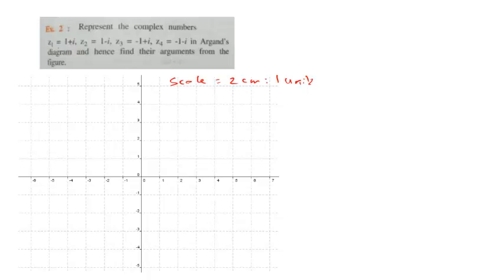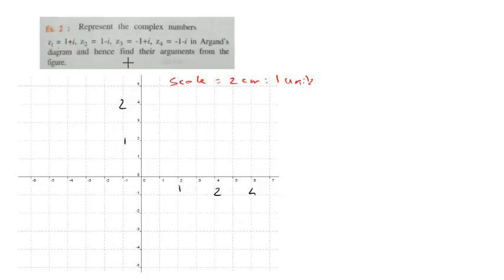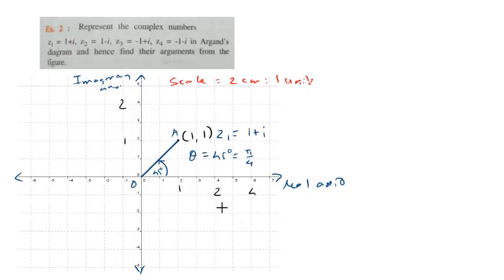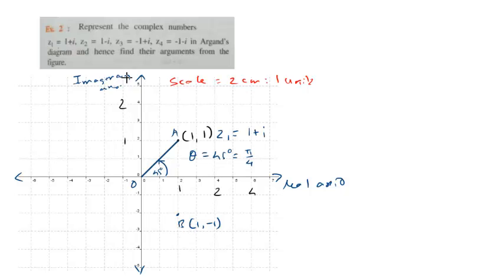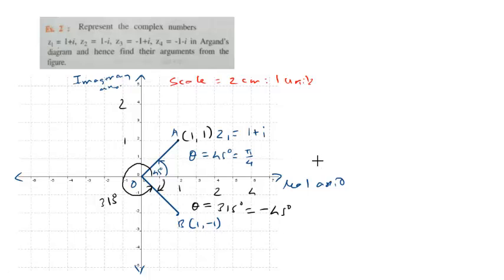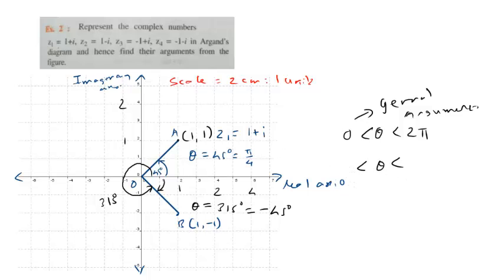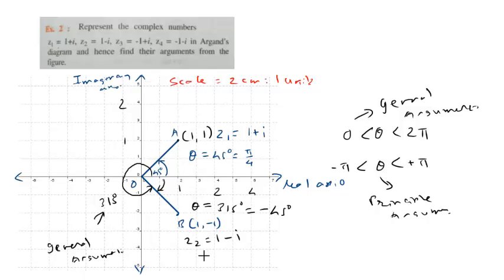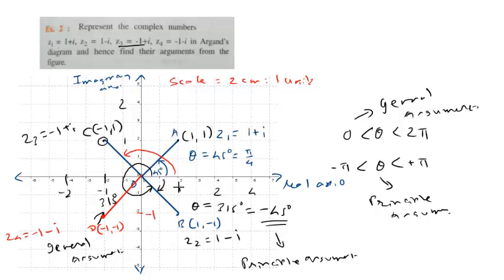General and Principle Argument of a complex number